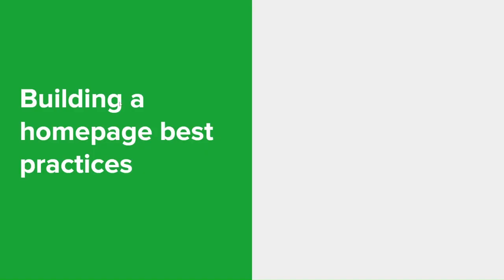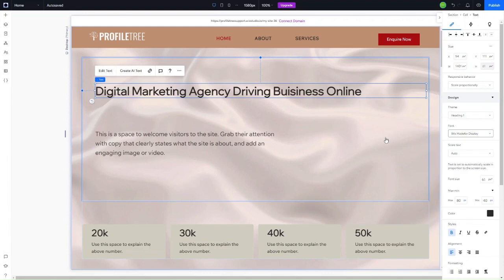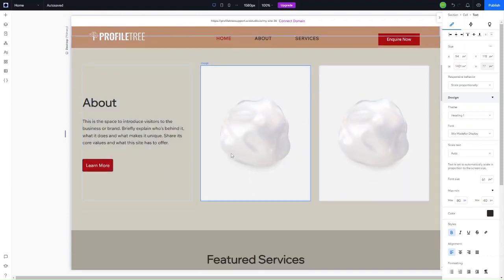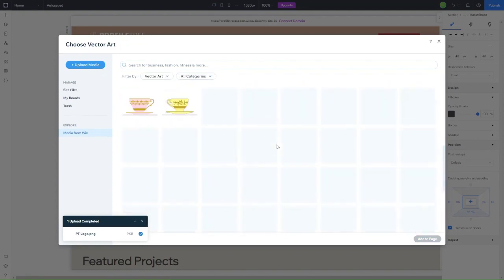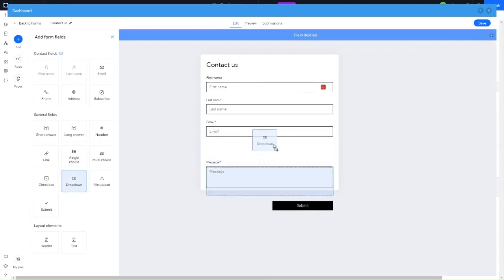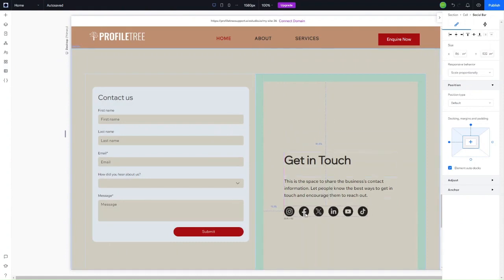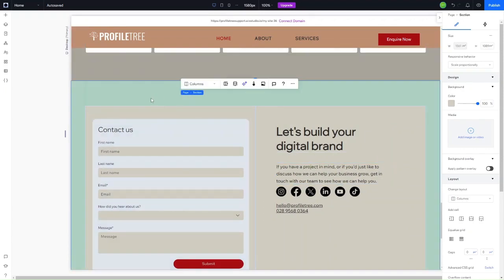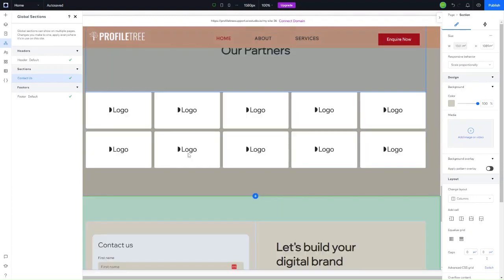Build a Website With Wix Studio Editor: Building the Homepage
In this video, we continue our new series on Wix with taking another look at Wix Studio Editor and how to build the homepage for your Wix website. To ensure you are comfortable with each step, feel free to pause as you move through the video to help you follow along.

Welcome to your comprehensive guide on curating a homepage that resonates, engages, and converts, all whilst utilising the multifaceted and user-friendly Wix Studio Editor. Your journey towards establishing a robust digital presence, amidst the contemporary online realm, commences here! 🚀📈

🎯 Why Prioritise the Homepage? 🎯
The homepage often heralds the initial point of interaction between your brand and potential clientele. It’s your digital front door, extending an invitation and providing a preliminary glance into your brand’s ethos, offerings, and uniqueness. 🏡✨

🎨 Wix Studio Editor: Your Canvas of Possibilities 🎨
Embark on an enlightening journey through the vast expanses of the Wix Studio Editor, where we untangle the complex web of homepage creation and offer insights into:
🔸 Engaging Visuals: Crafting a visually stellar narrative that encapsulates your brand’s spirit.
🔸 Strategic Content Placement: Navigating through optimal information dissemination.
🔸 User Experience (UX) & Navigation: Ensuring a seamless, intuitive, and engaging user journey.

Establishing a Memorable First Impression 👁‍🗨✨
A potent homepage weaves together aesthetics, functionality, and a clear conveyance of your brand's essence. Discover the art of amalgamating visuals, content, and UX to forge a homepage that not only captivates but retains and converts your visitors. 🔄🛍️

🗺️ Charting the User’s Journey 🗺️
Explore the nuances of facilitating a fluid, logical, and immersive user journey, as we delve into the strategic positioning of elements, fostering navigational ease, and ensuring your messaging is clear, concise, and compelling. 🧭📜

🧐 Deep Dive into Wix Studio Editor’s Capabilities: 🧐
Unearth the treasure trove of features and functionalities housed within Wix Studio Editor to mould a homepage that is not just a static digital entity, but an interactive, vibrant, and dynamic space that reflects the ethos and vision of your brand. 🖥️🌊

Bridging the Aesthetics and Functional Divide 🌉🔧
Enlighten yourself on balancing visual allure with backend functionality, ensuring your homepage is not only a feast for the eyes but also operates with seamless precision, ensuring every visitor’s experience is smooth, engaging, and leaves a lasting imprint. 👥🎨

📊 Analytics & Performance: 📊
Gauge the pulse of your homepage’s performance and visitor interactions through integrated analytics, ensuring your digital frontage is not only vibrant but also effectively serving its intended purpose - connecting, informing, and converting. 📈🔄